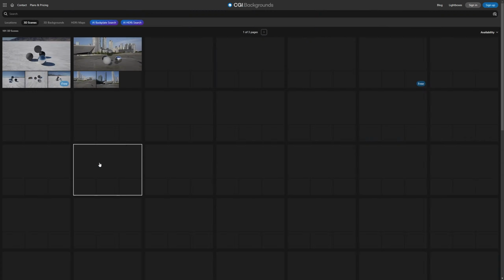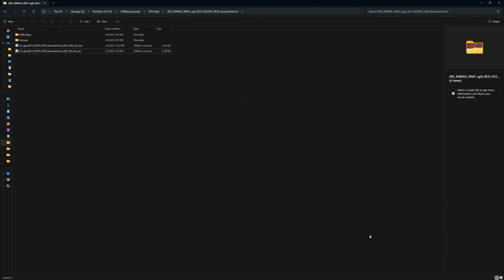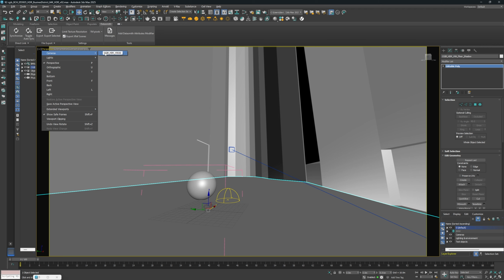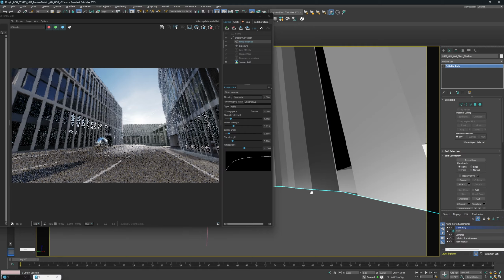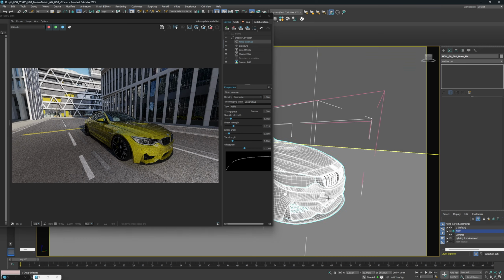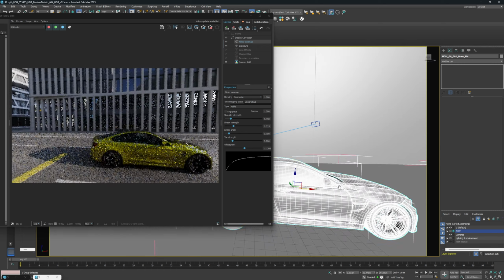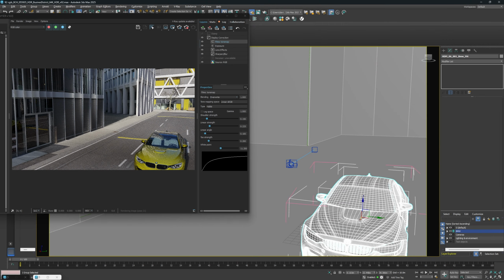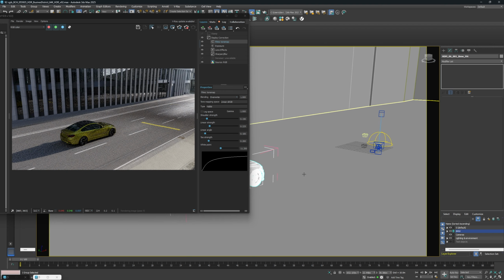CGI.B - How to use 3D Scene in 3ds Max w/ David Baylis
In this video, David Baylis demonstrates how to use a 3D Scene from CGI.Backgrounds in Autodesk 3ds Max. This modern urban location contains details that give the 3D Scene authentic photorealism.